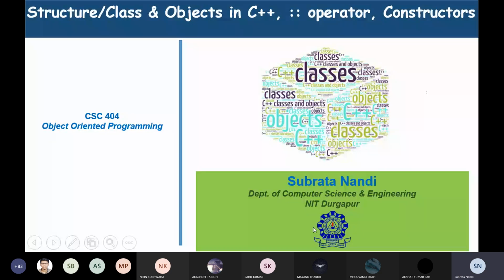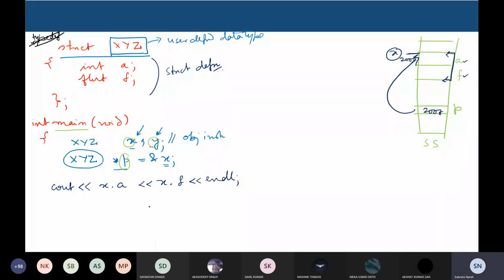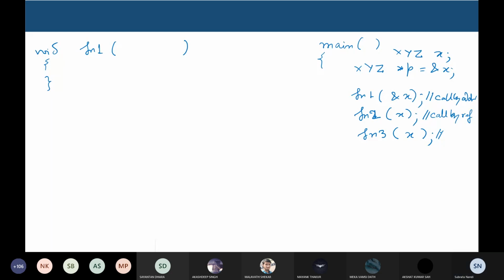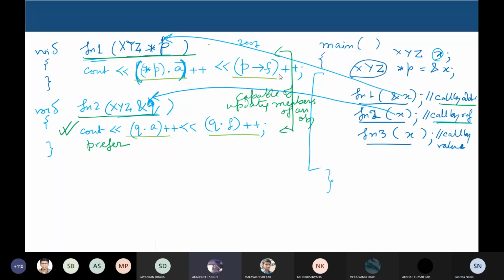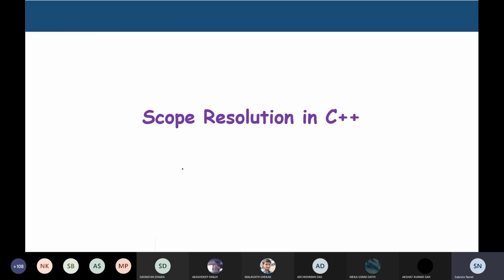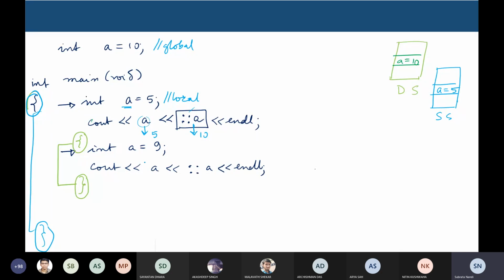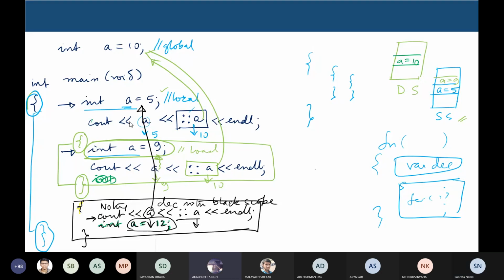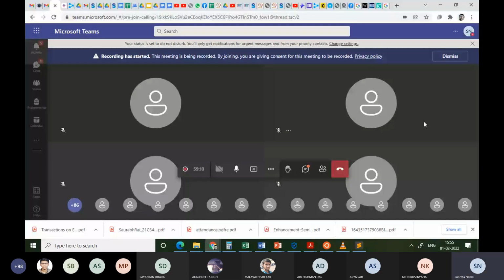13) Structure, Class, Operators in C++ | Date 01/02/2022 | Object Oriented Programming NIT Durgapur